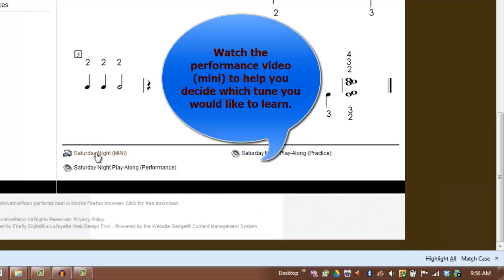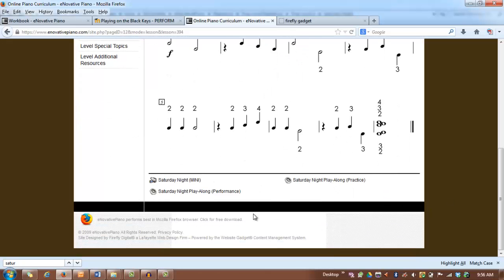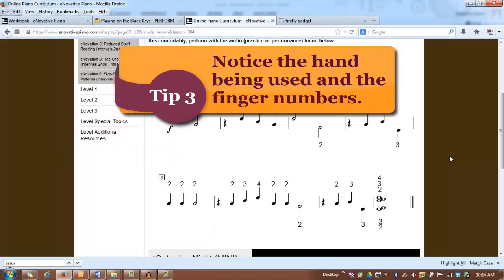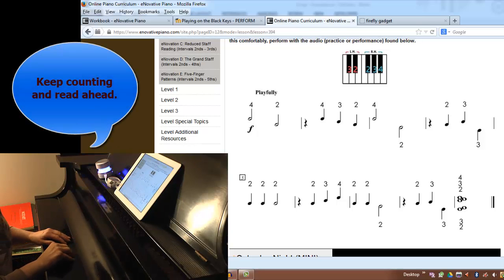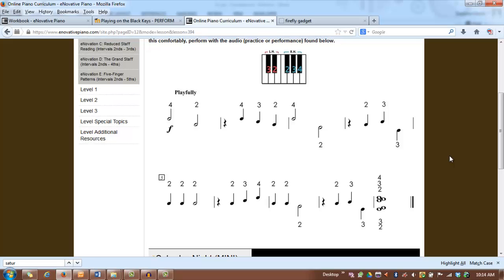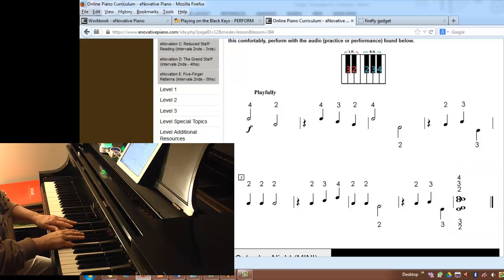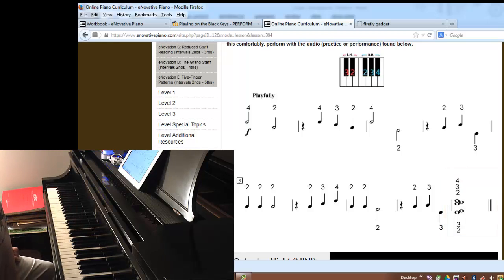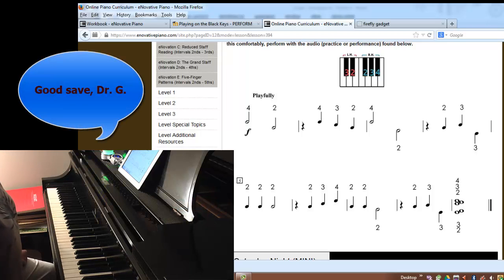Repertoire Lesson: Saturday Night (eNovation A)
This lesson will show you good practice techniques to use when learning the eNovativePiano repertoire Saturday Night by Susanna Garcia. These practice techniques can also be used in learning other pieces.

This is the lesson video for performing the Module 2 repertoire in eNovation A for students enrolled in MUS 323: Class Piano for Non-Music Majors.

Dr. Susanna Garcia